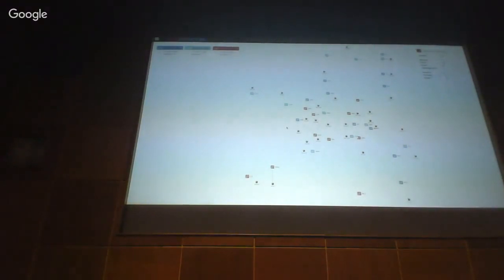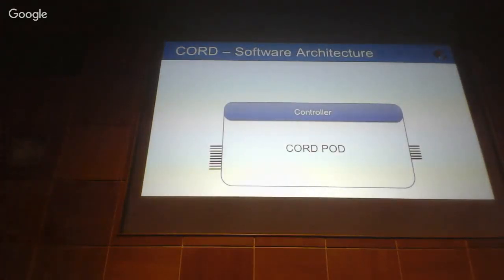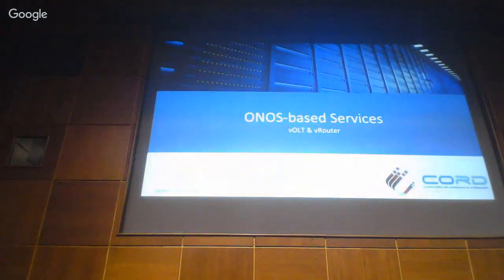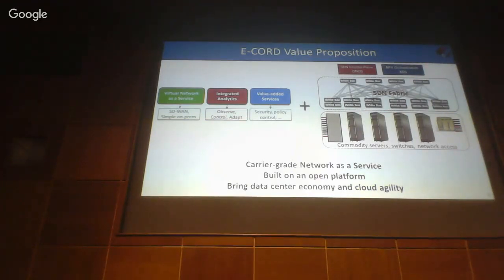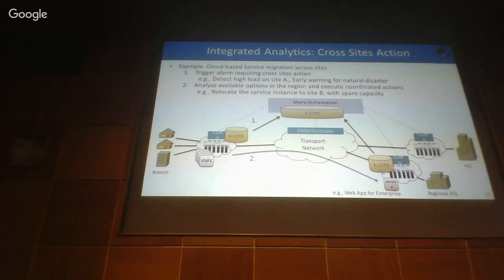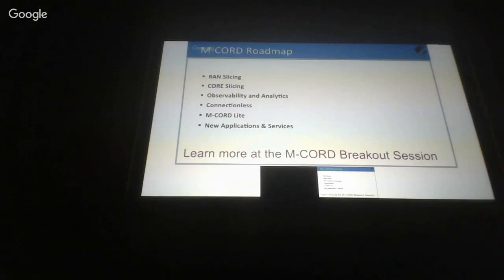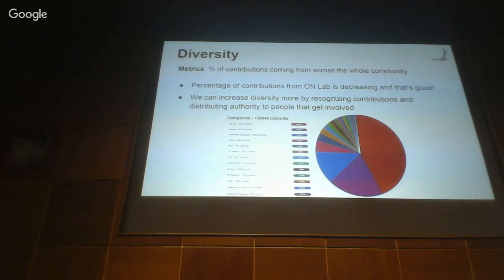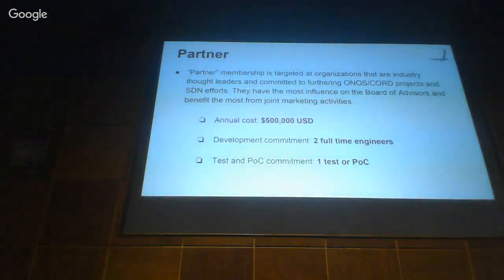ONOS CORD Workshop Day 1 afternoon